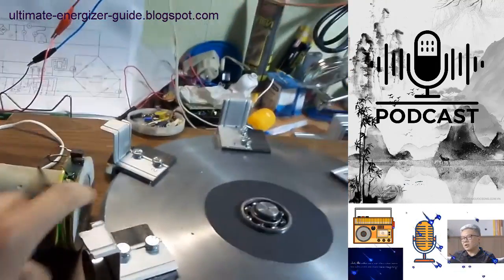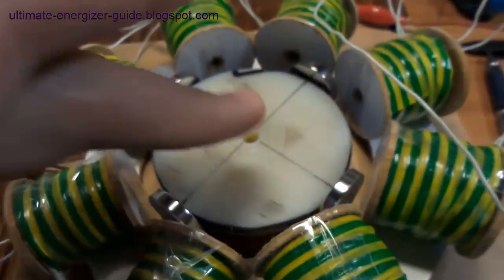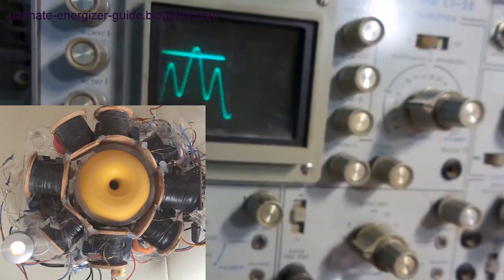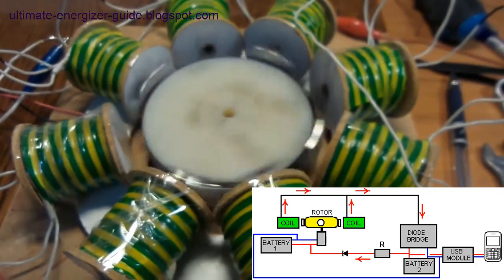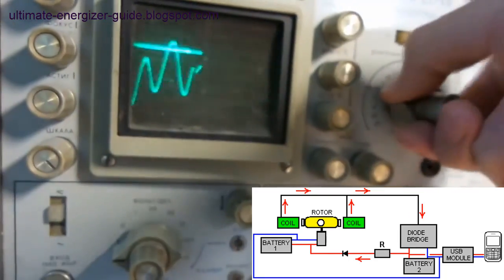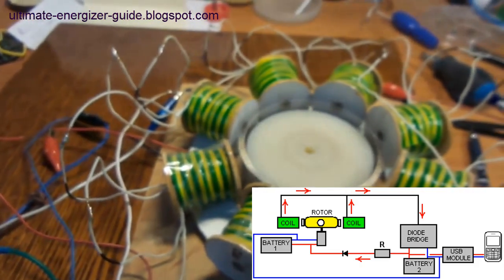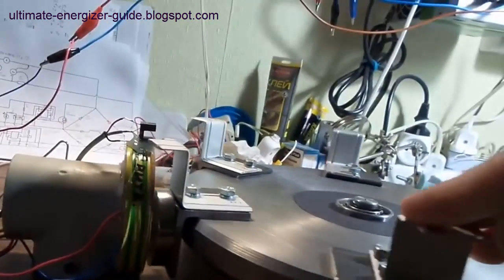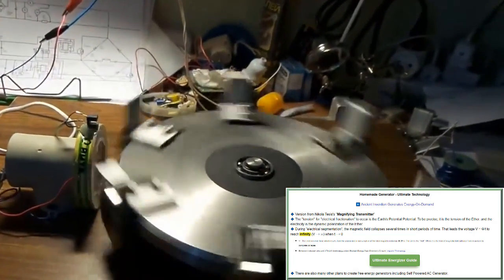Self-powered Generator (simple) - Free Energy | AC generator exploit Back EMF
Introduction Free energy AC generator exploits Back EMF to become dielectric energy, meaning it turns harmful back electromotive force into beneficial (exploited) force, to create free energy.

We introduce such a self-powered generator as an illustrative example, which is The Denis Sabourin Generator. If there was a better understanding of this technology, Denis Sabourin's generator would have a much higher capacity. Seriously, this is an AC generator that does not have Lenz's law as many engineers expected. Please check the link we recommend.

Note. Although the circuit diagram has a battery, it is not the battery that powers the motor. That is the battery used to collect feedback energy from Back EMF